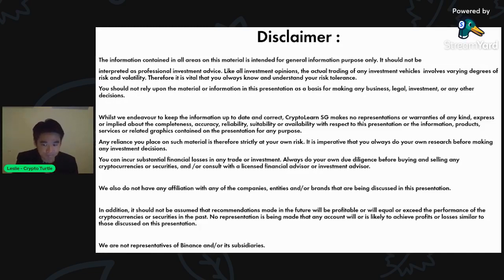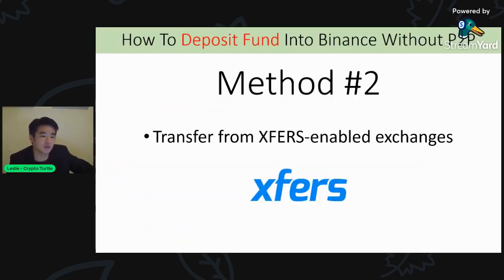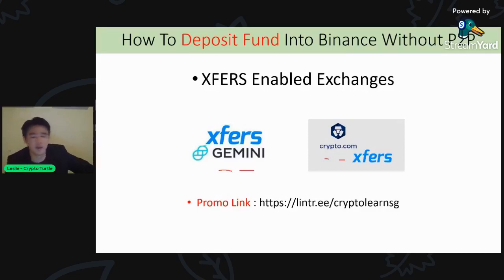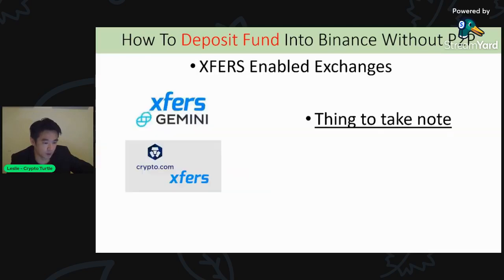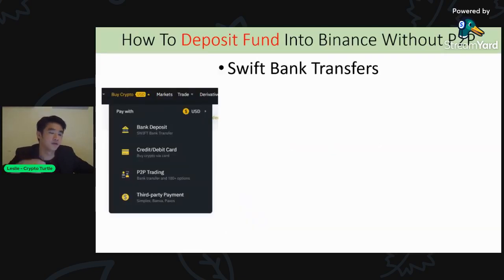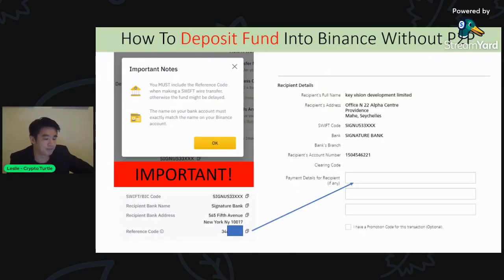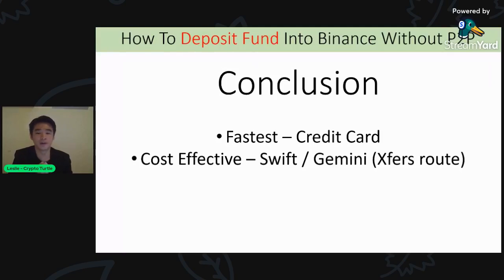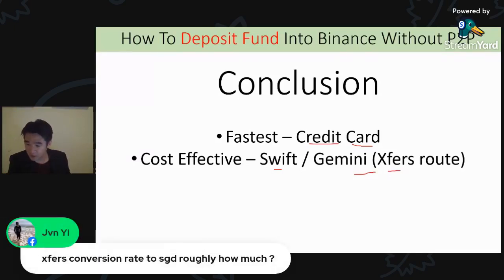How To Deposit Funds Into Binance Without P2P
This question has been asked many times, in and around the Singapore's Crypto Space, due to the removal of some services such as P2P, in one of the most popular Crypto exchanges out there - Binance.com